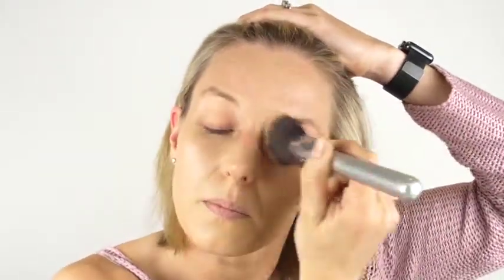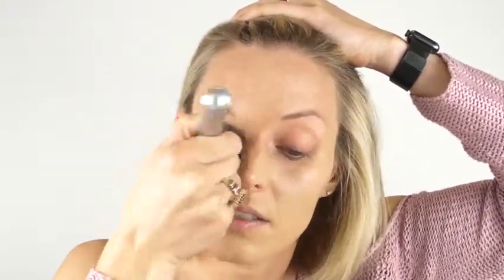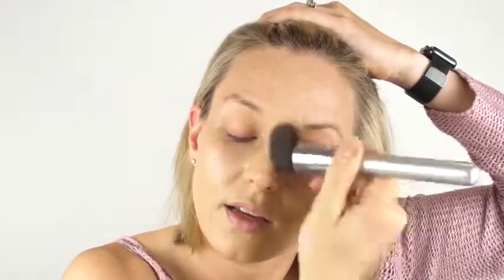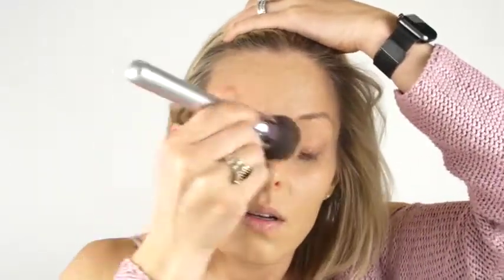my two favorite products for the perfect summer complexion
two great  products that leave your skin looking flawless and glowing